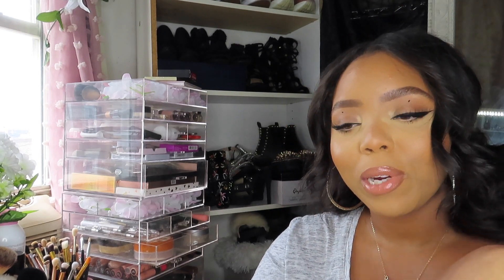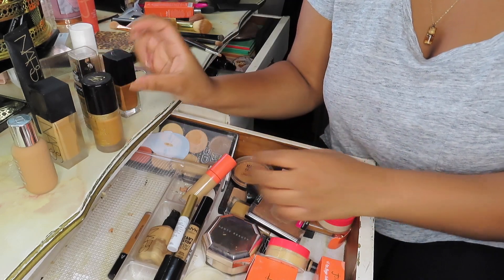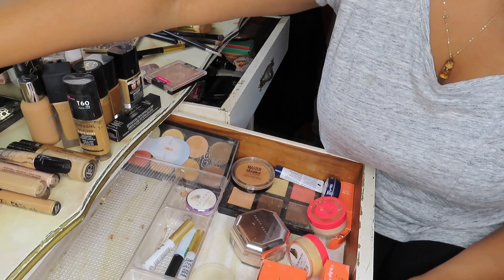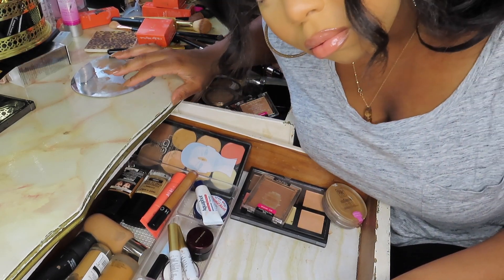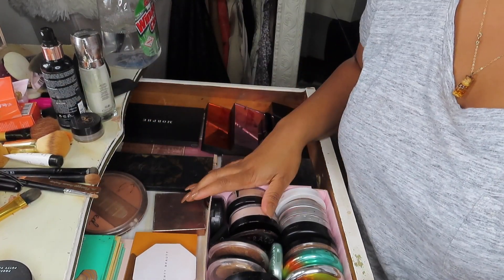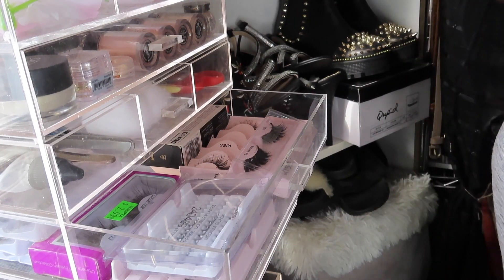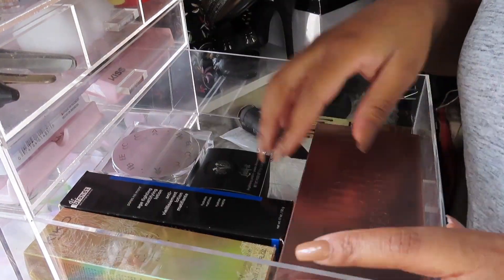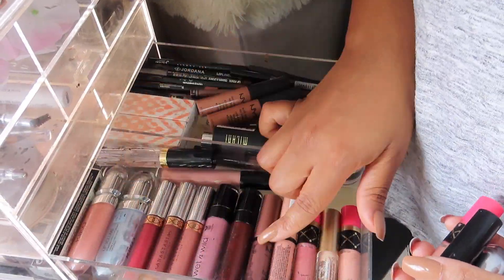DECLUTTER + ORGANIZE MAKEUP w. ME | PHONTSFOREVS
Hey you guys💕. Today's video is a much needed declutter and organize with me, makeup edition. Lately I've been feeling the need to downsize and declutter everything. I've also been leaving my vanity in such a mess for the past few weeks and finally decided to do something about it. Especially before I start playing around for spooky season ;).

SOCIALS✨
IG +TWITTER: @phontsforevs